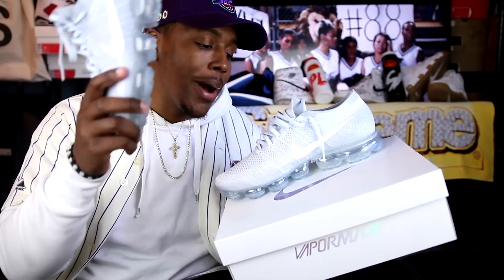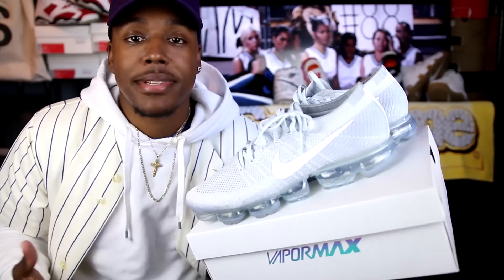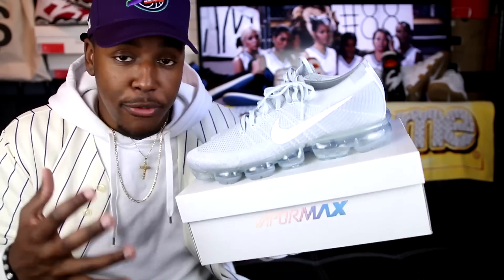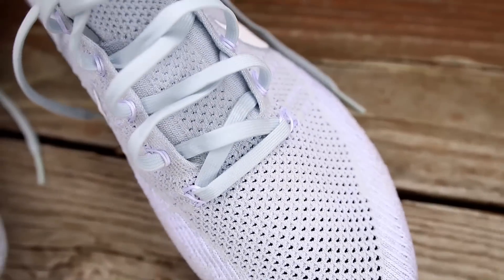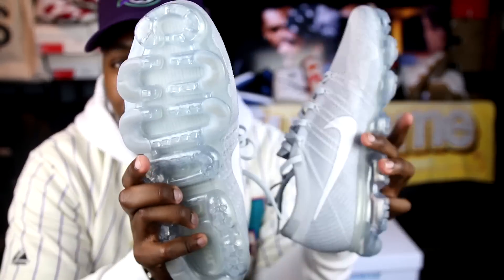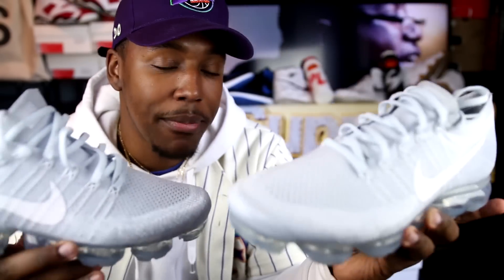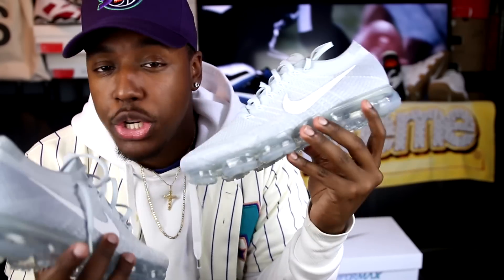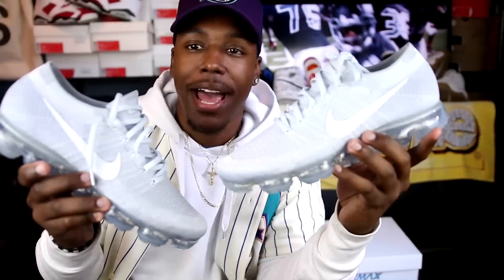THE NIKE AIR VAPORMAX! EVERYTHING YOU NEED TO KNOW AND ON FEET!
-SONGS-
A$AP Rocky - "Angels"
AFTERTHEPARTY - "PRICE TAG"
Sonny Digital Ft. Key! and Black Boe - "LENOX SQUARE"